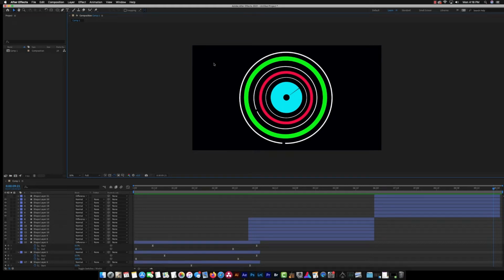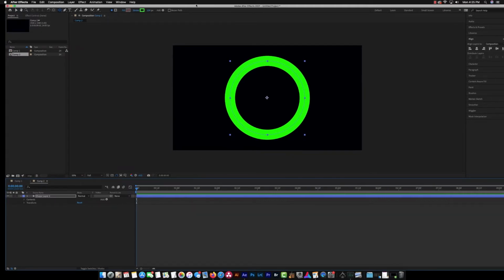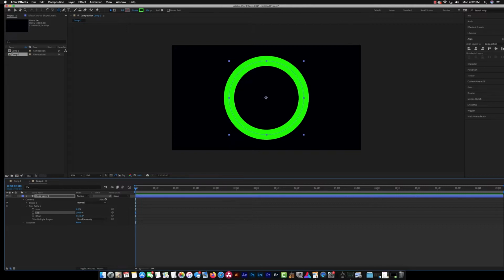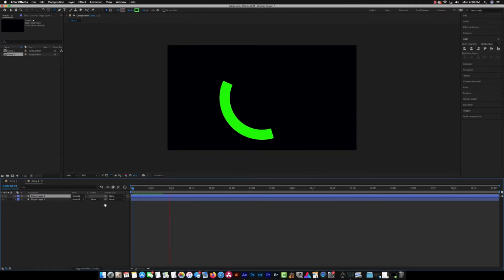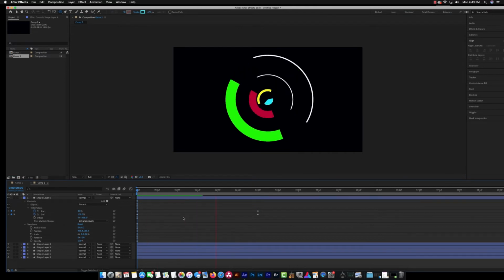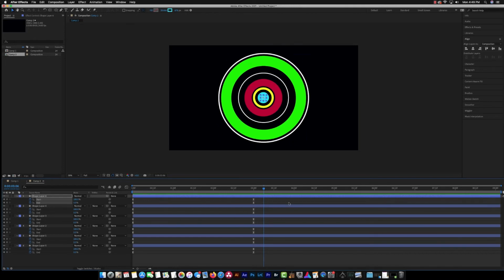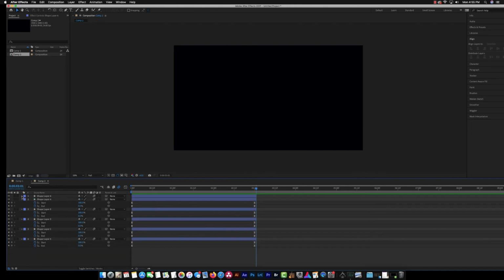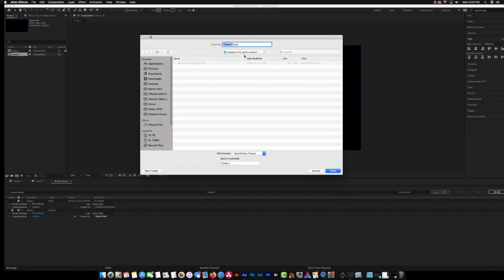Shapes and Trim Paths in After effects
In this lesson, we will explore the Trim Paths function in After Effects, While learning the basics about shapes, easing keyframes, motion blur and more..